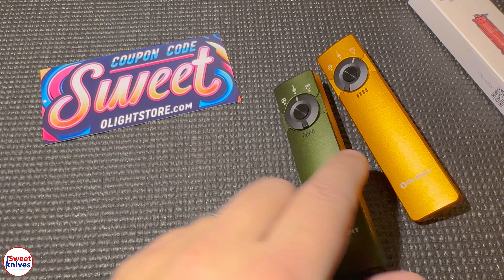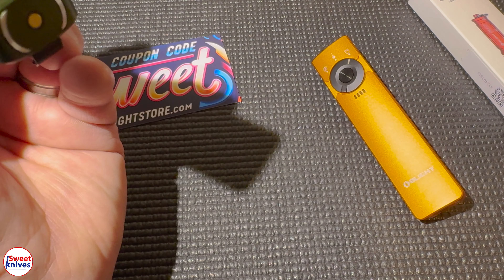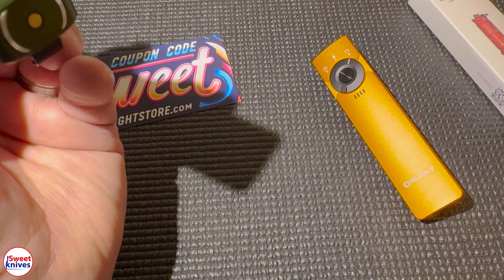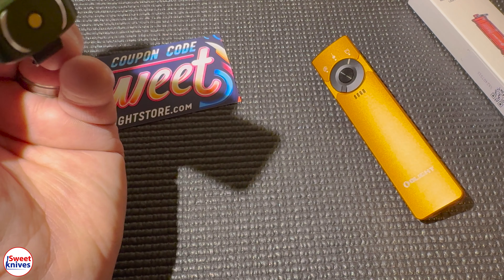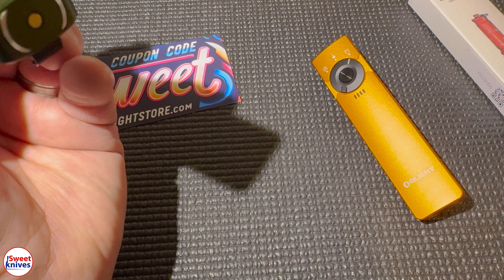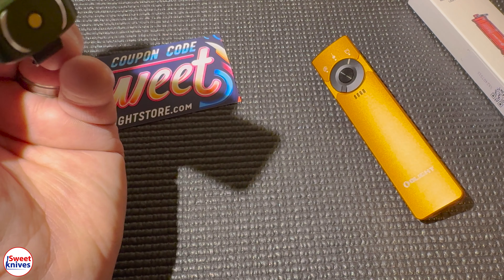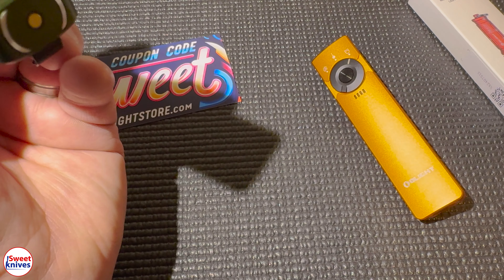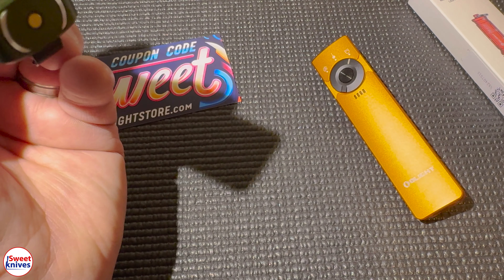Is it worth it? - Olight Arkfeld Pro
Discover the revolutionary Olight Arkfeld Pro, the ultimate EDC flashlight of 2023, in our detailed review. The new color green unveiled during the Olight Christmas Sale, this pocket light stands out with its multifunctionality, including a bright white light, a powerful green laser, and UV capabilities. Perfectly sized to fit in your palm, the Arkfeld Pro combines innovative design with exceptional functionality. Join us as we delve into the features that make this flashlight a must-have in your EDC gear.

Key Highlights & Timestamps:
0:00 - Introduction: Welcome to our comprehensive review of the Olight Arkfeld Pro
0:07 - Olight Christmas Sale: Exclusive insights and discount code details
0:31 - Why It's the Best: Reasons why the Arkfeld Pro is 2023's top pocket light
1:00 - Design & Functionality: Exploring its flat design and triple light functions
2:02 - Color Options: Showcasing the aesthetic appeal in satin green and orange
3:00 - LED Features: In-depth look at the LEDs, including the UV and laser
4:00 - User Interface: Demonstrating the ease of switching between modes
4:12 - Battery & Charging: Insights into battery life and magnetic charging
5:01 - Durability: Discussing the build quality and IPX7 waterproof rating
6:00 - UV Light Demo: Using the UV light on currency bills for authenticity check

In this review, we take a closer look at the Olight Arkfeld Pro's advanced features, from its Aerospace-grade aluminum build to its intuitive user interface and impressive battery life. We also demonstrate the practical uses of its UV light, perfect for detecting fake currency and other hidden details. Whether you're seeking a reliable light for everyday use or a multifunctional tool for specific tasks, the Arkfeld Pro is a top contender in the market.